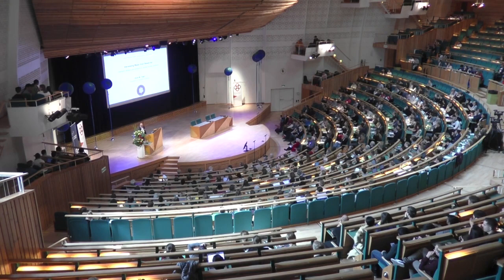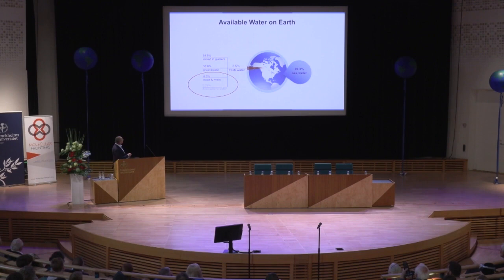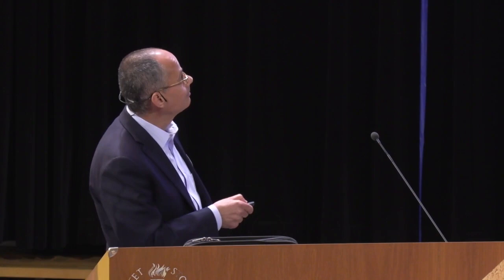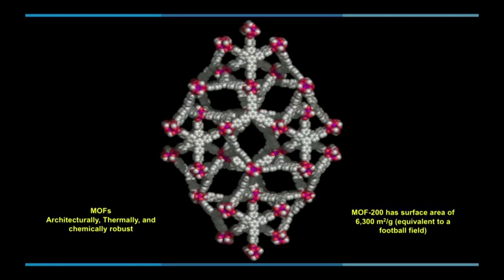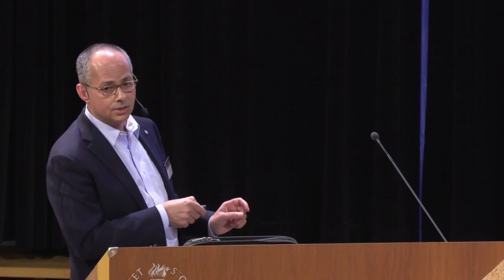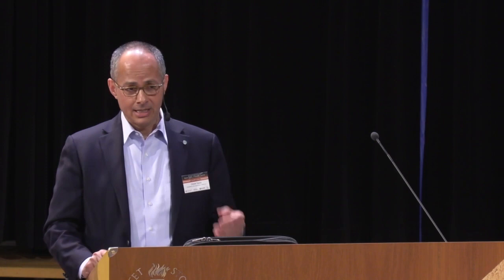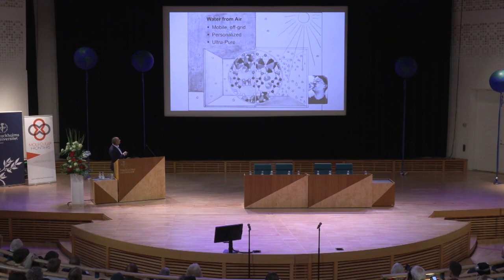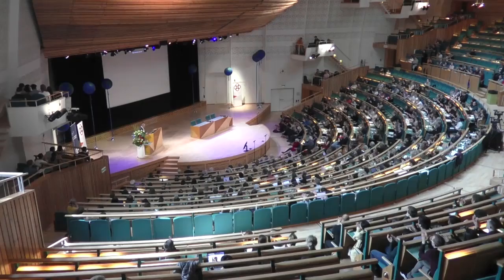Omar Yaghi: Harvesting water from desert air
Lecture by Dr Omar Yaghi, winner of the  the 2019 Gregori Aminoff Prize by the Royal Swedish Academy of Sciences, at the Molecular Frontiers Symposium "Planet Earth: A Scientific Journey", at Stockholm University May 9-10, 2019.